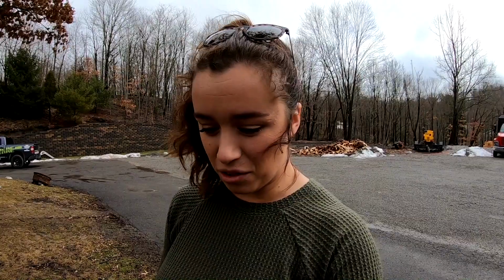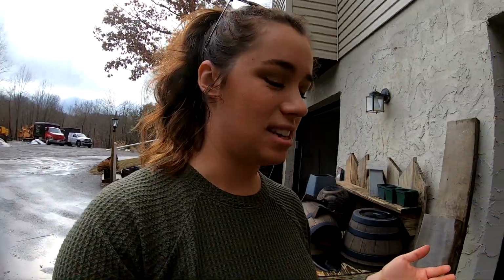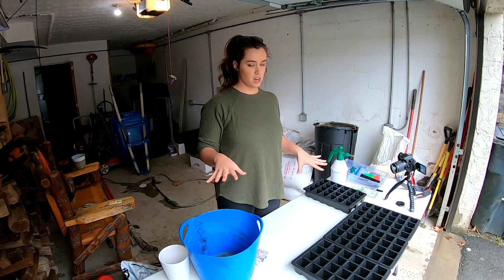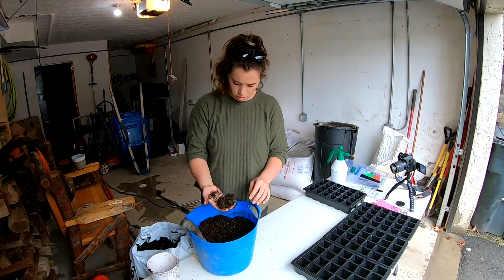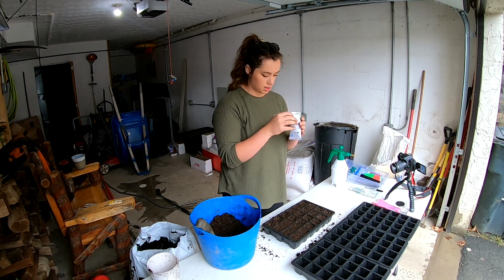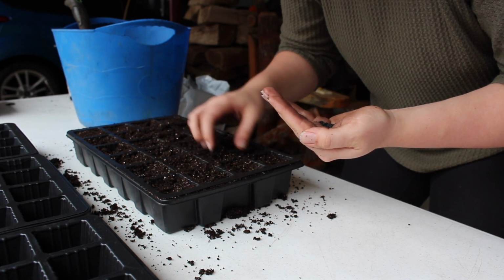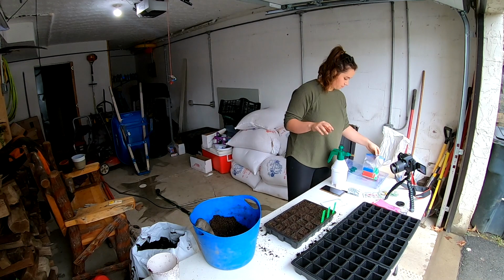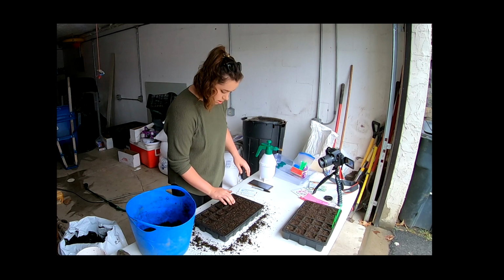I started my FIRST seeds ever! 🌱😁💧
Hey I am Karen, this was such an exciting day for me. Learning more about gardening and getting to start my very first seeds to grow here in our garden. I hope you enjoy the process.

The Yoder Homestead